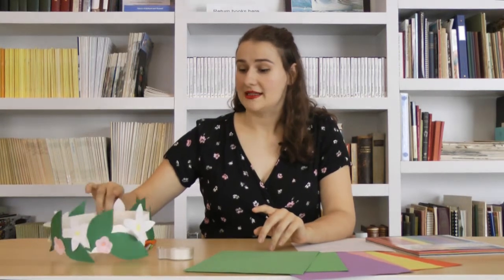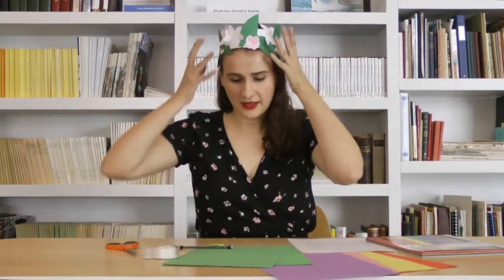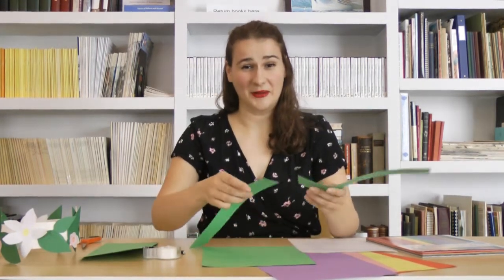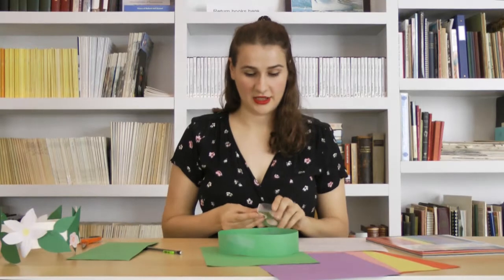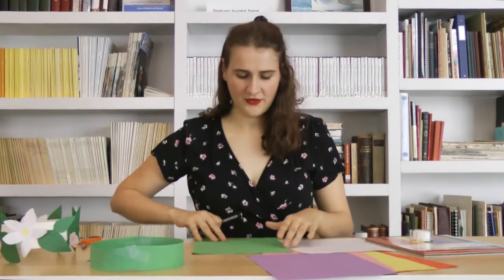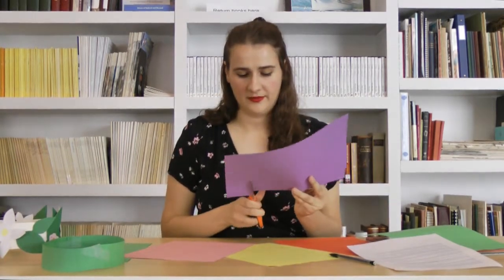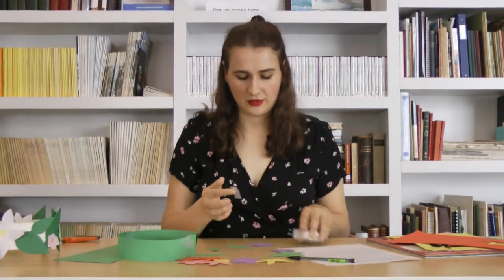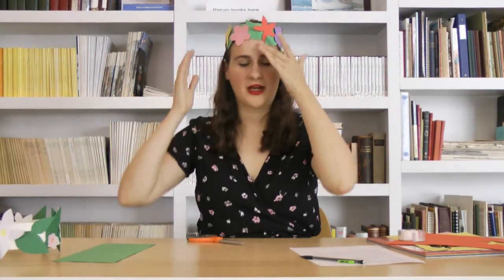Virtual Kids' Craft: Paper Flower Crowns for Midsummer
Celebrate the summer solstice with a DIY paper flower crown!

Materials needed

paper in multiple colors
pencil or pen
scissors
Glue, glue stick, or tape